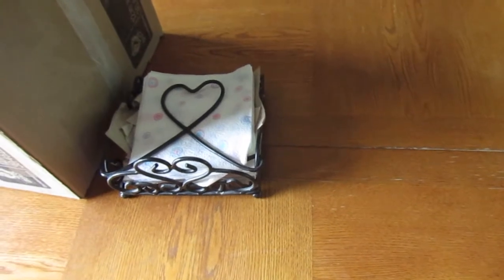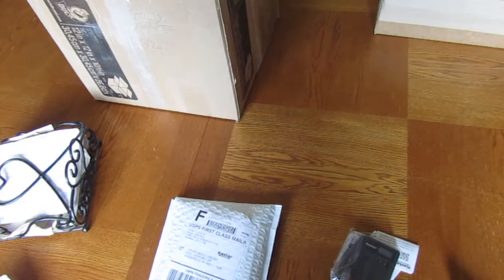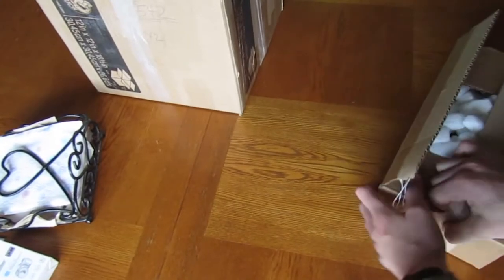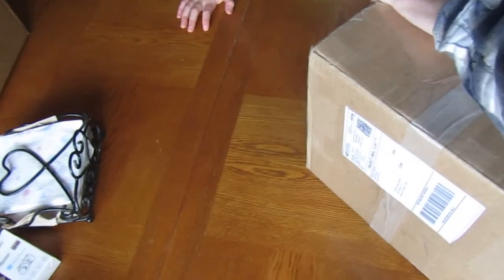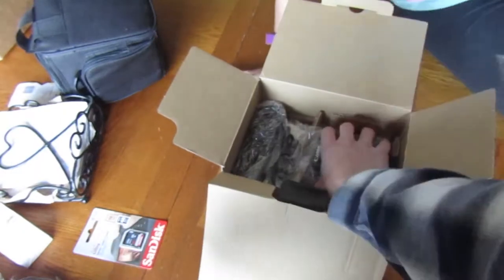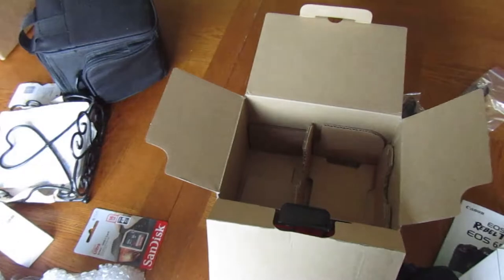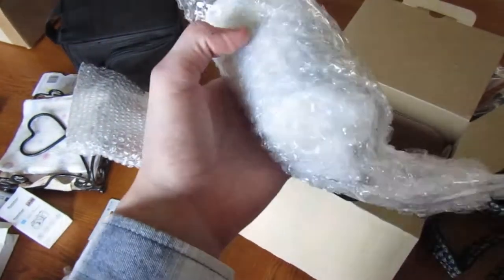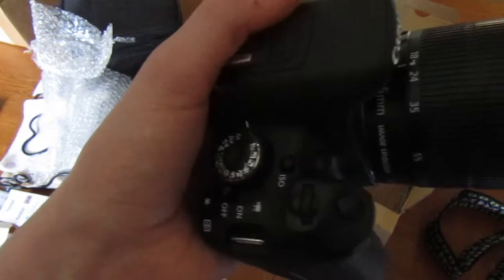New Camera-T4i unboxing With Rode VideoMic Go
Uploads Twice a Week! At 6:00 P.M. EST
Links
And as always !